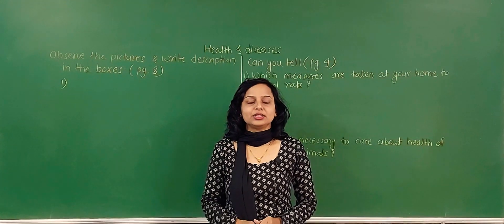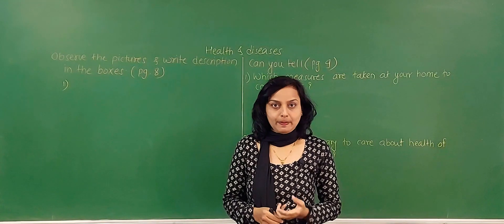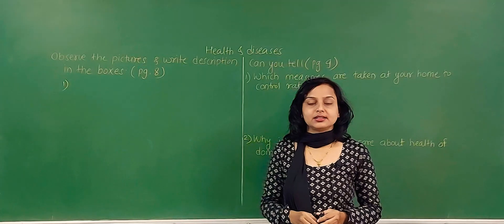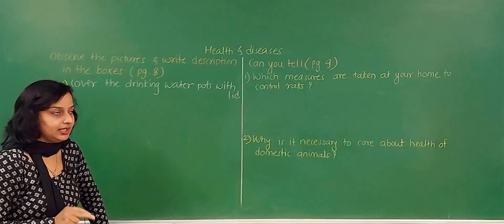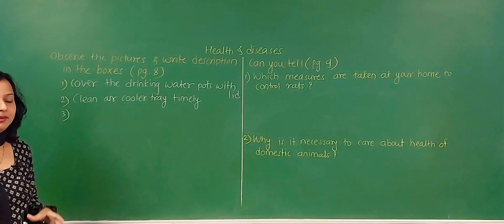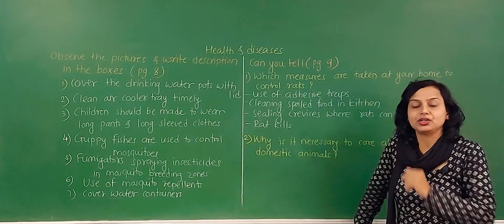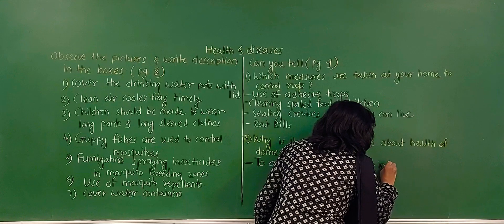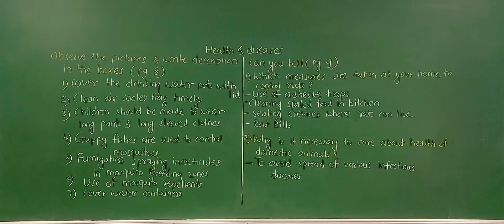Health And Diseases Class 8 | In -Text Questions (Page 8,9) | Maharashtra Board